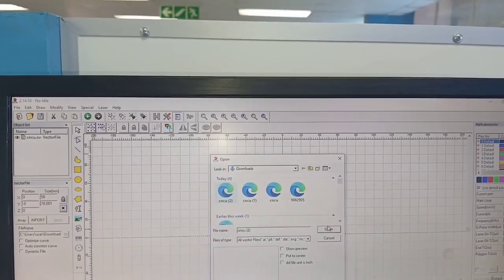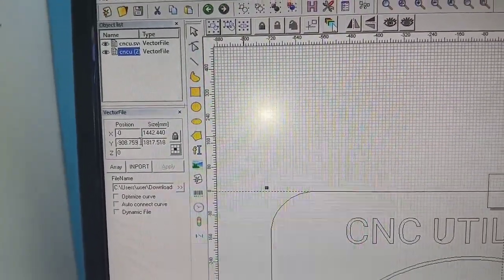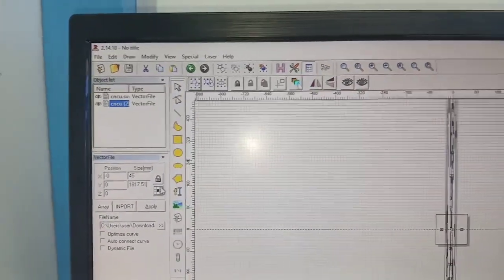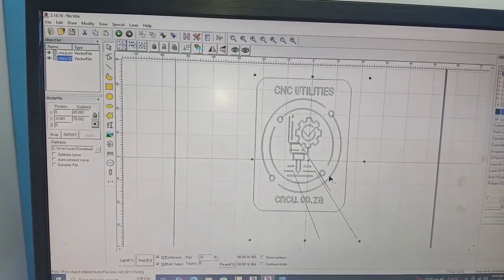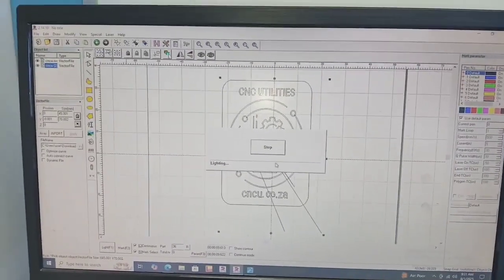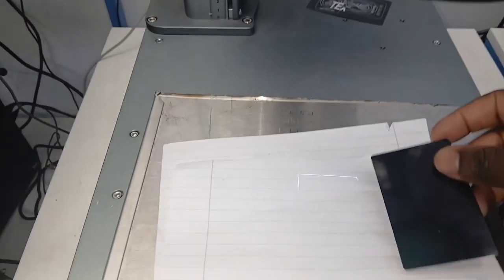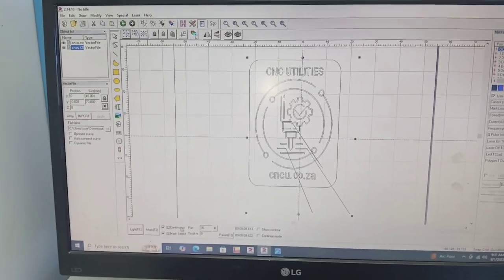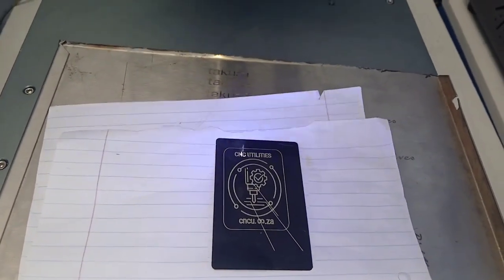LLM-UV/10 LabelMark™ 10W UV Laser Precision Marker, super fast laser engraver, engraving CNCU Logo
-- Published through by Ashley Mususa